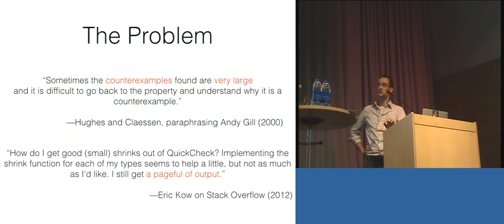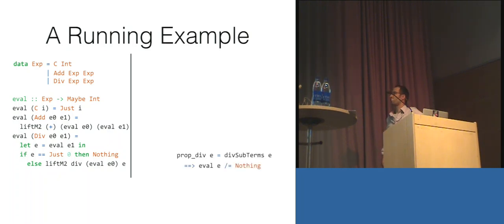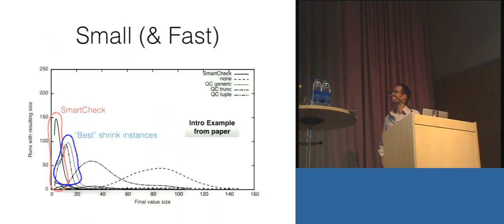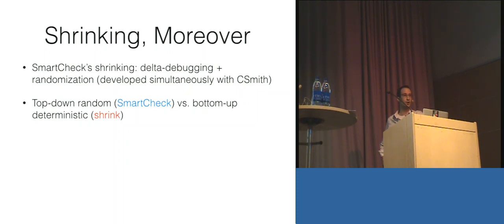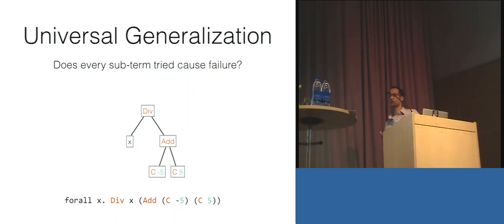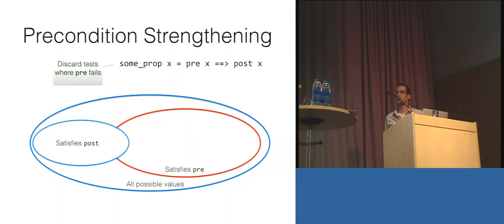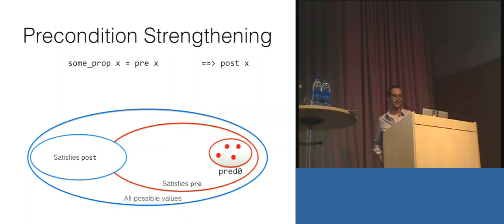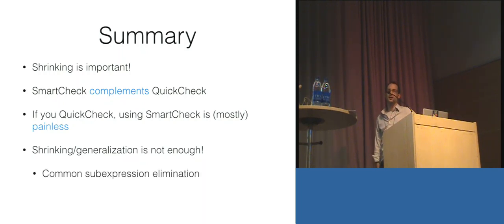Haskell 2014: SmartCheck: Automatic and Efficient Counterexample Reduction and Generalization